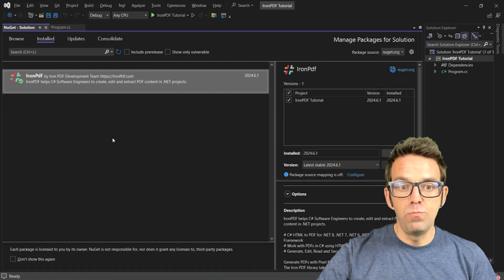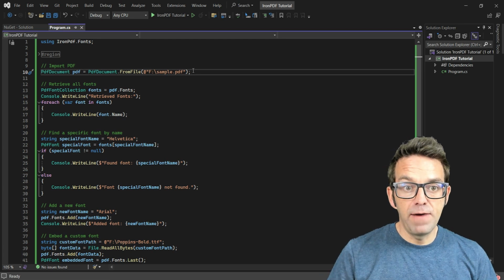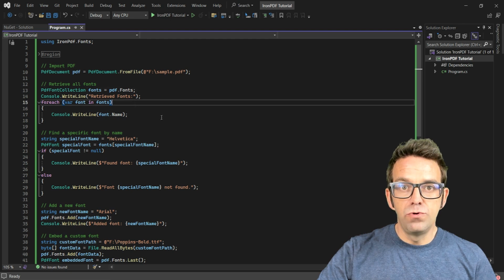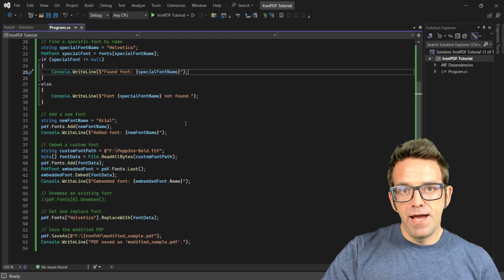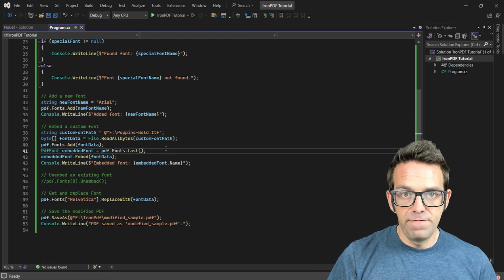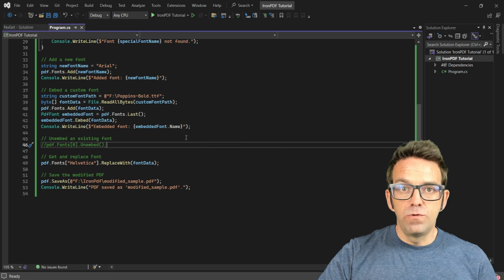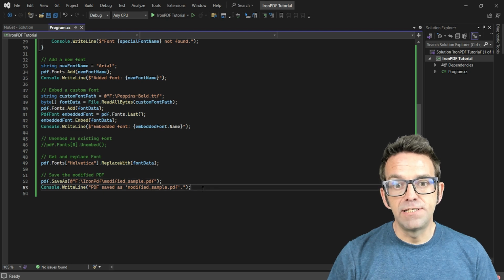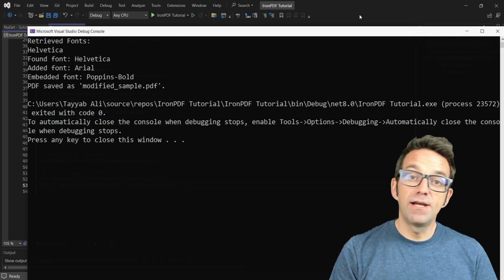How to Manage Fonts in HTML-to-PDF Conversion | IronPDF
How to Manage Fonts in HTML-to-PDF Conversion with IronPDF
Learn how to control and customize fonts during HTML-to-PDF conversion using IronPDF for C#! This tutorial walks you through adding custom fonts, embedding web fonts, and ensuring font consistency in your PDF documents. Perfect for developers aiming to create professional-grade PDFs with precise typography.